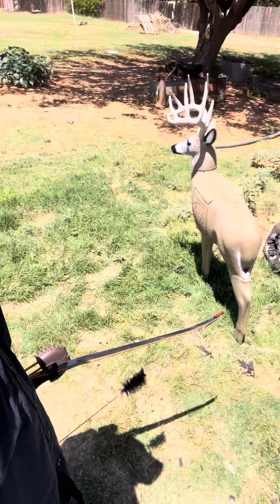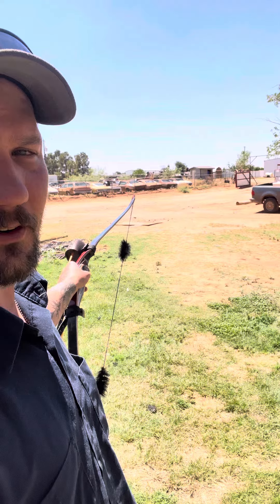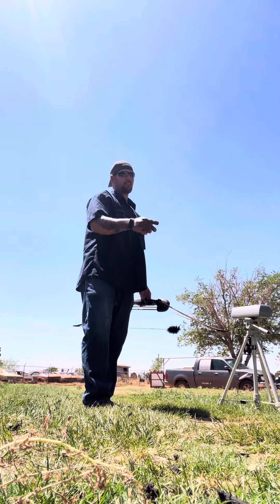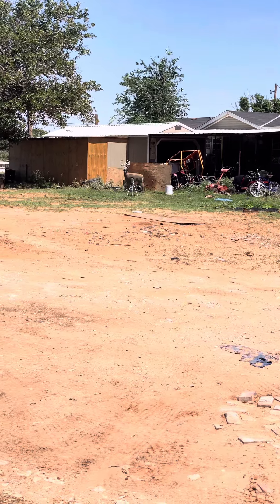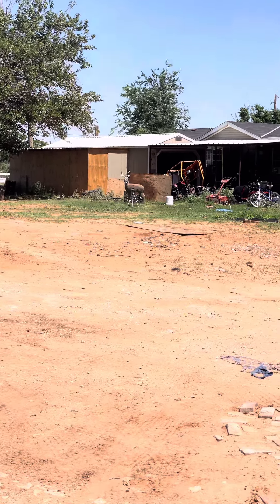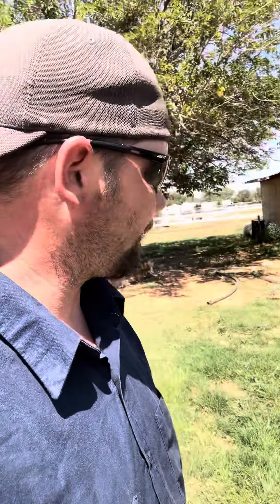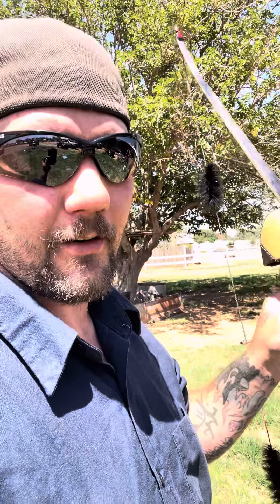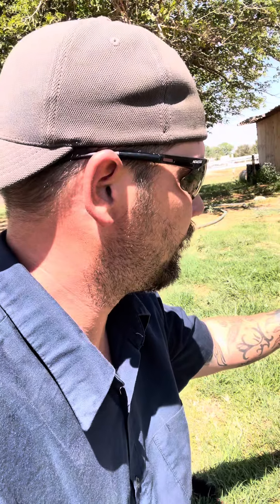My 3d bow testing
Testing my 44@29 3d bow 470 grain arrow 20%foc threw chronograph @0 and @35 yards